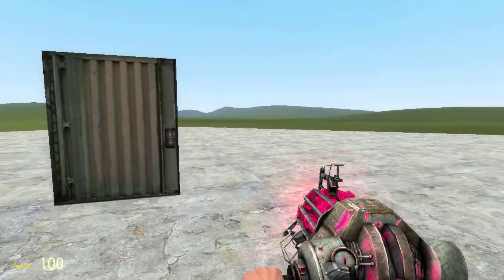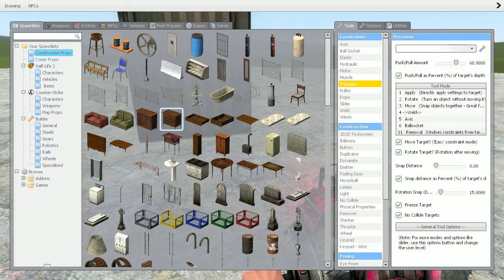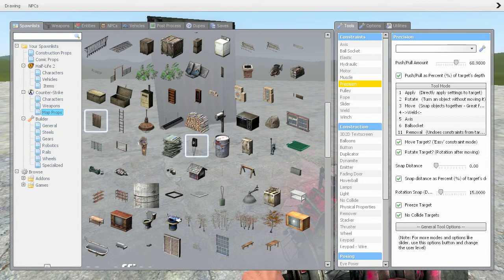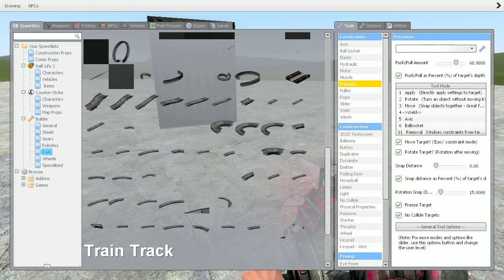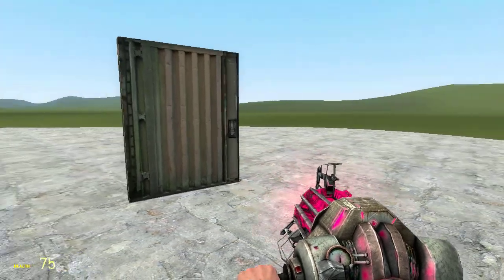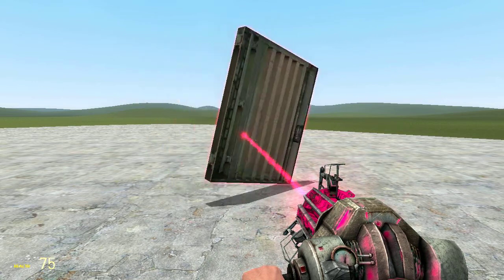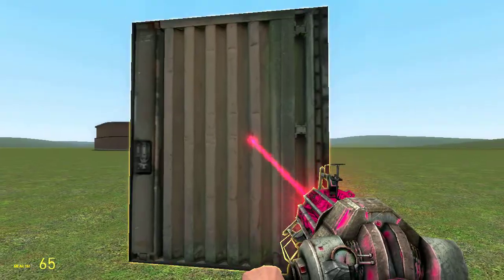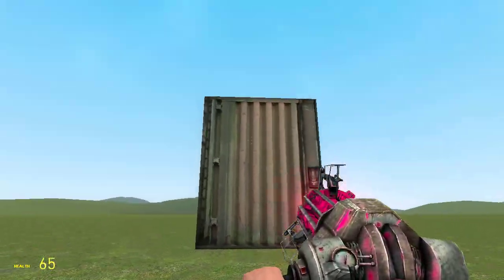Garry's Mod: Basic building tutorial(Physics Gun)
Rough draft Video
(A VERY ROUGH VIDEO) Just a short tutoring on building in Garry's mod. This video mostly touches bases on basic functions with the physics gun.